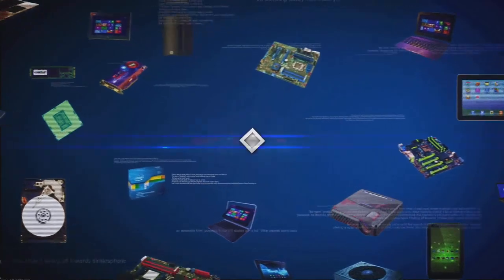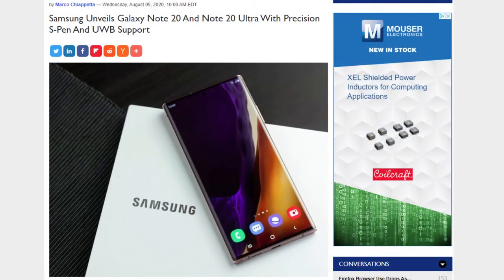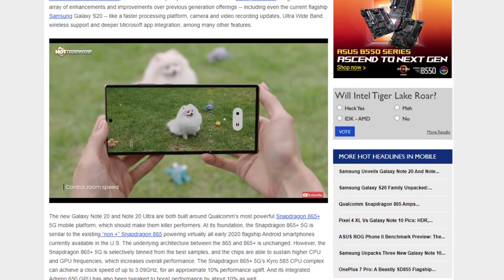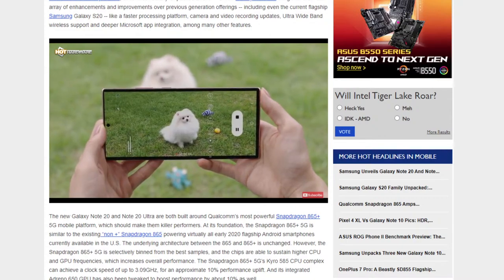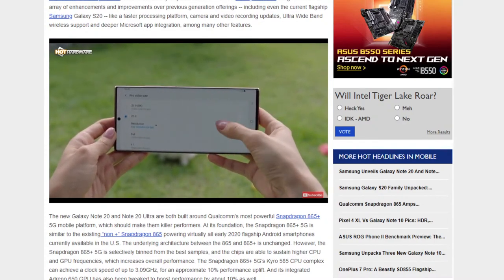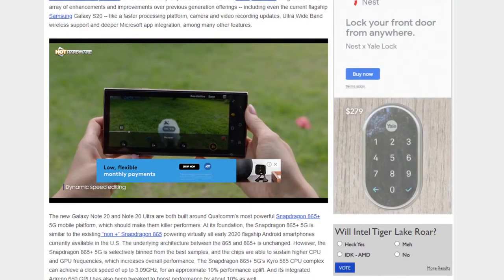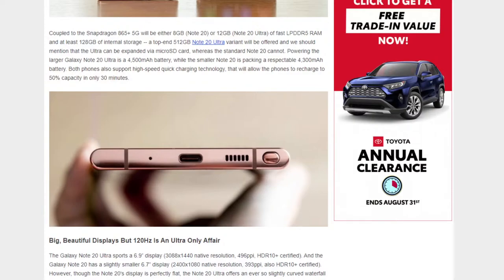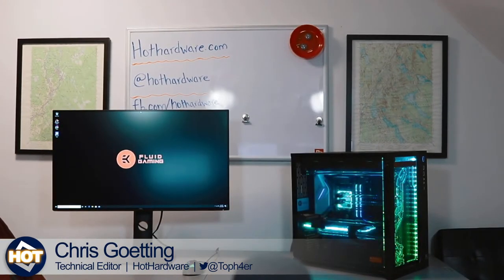Intel Arch Day, Galaxy Note 20 Ultra, Maingear Turbo, Pixel 4a - 2.5 Geeks Podcast 8/13/20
In this episode of HotHardware's Two And A Half Geeks podcast, we'll be chatting up Intel's Architecture Day 2020, Samsung's Galaxy Note 20 Ultra hands-on, Maingear's pint-sized Turbo gaming PC with Ryzen 3000 XT power, Googles Pixel 4a super value Android phone and lots more!  SMACK that REMINDER BELL!